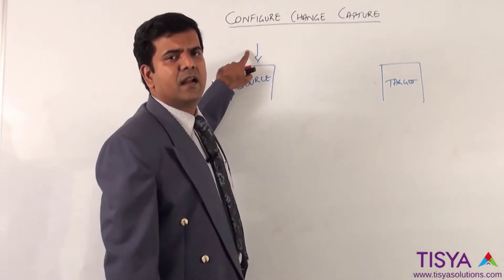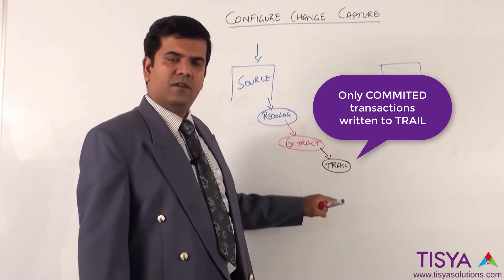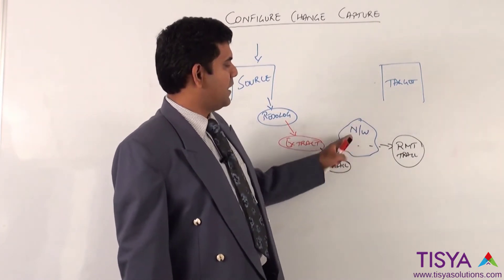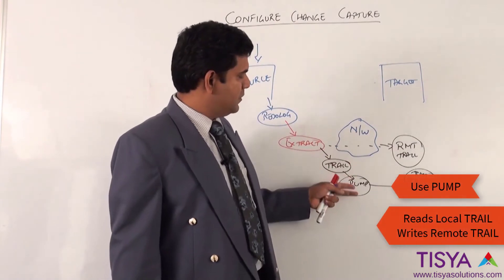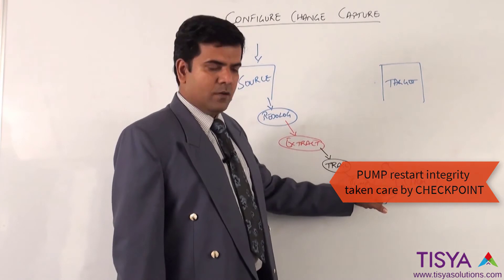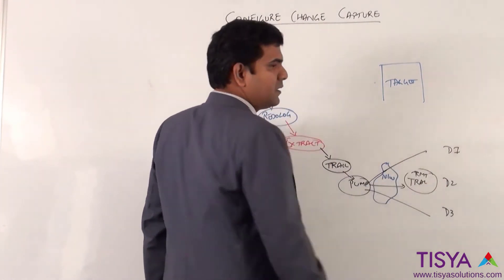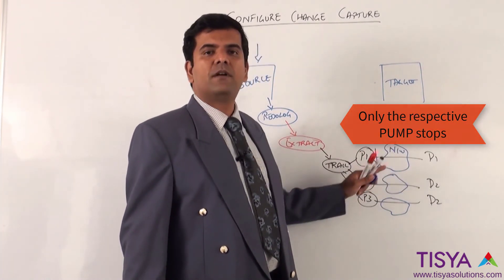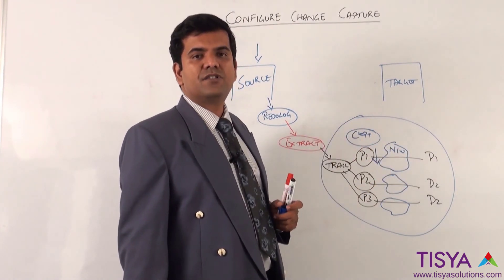Oracle GoldenGate Change Capture Flow - GG Video 15 ( with annotations)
In this video you learn about the various options in deploying the Extract and Pump to send TRAIL to a remote host. .